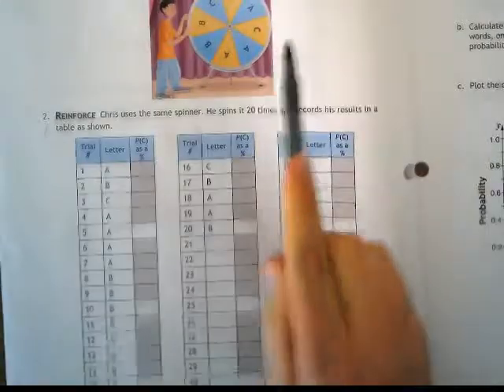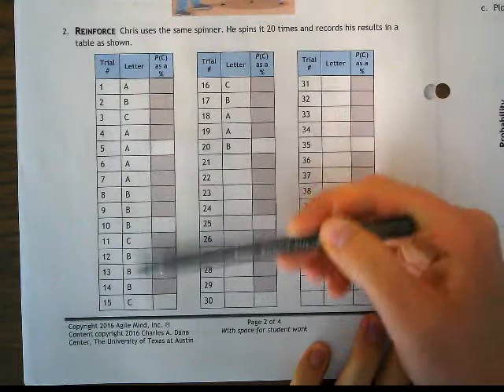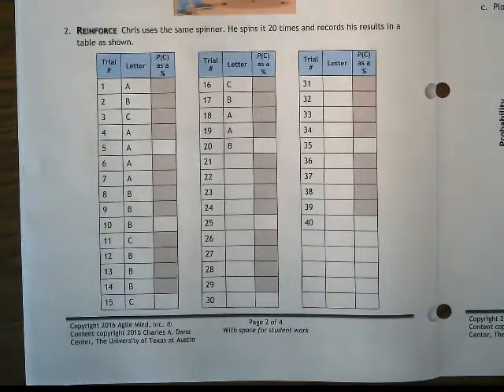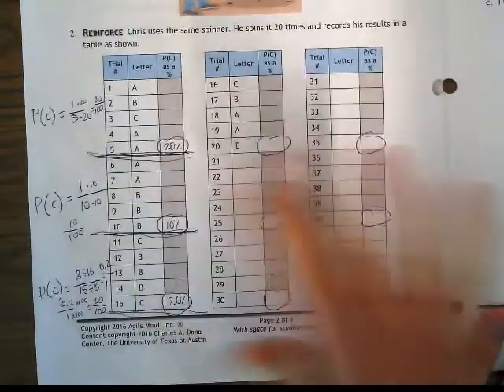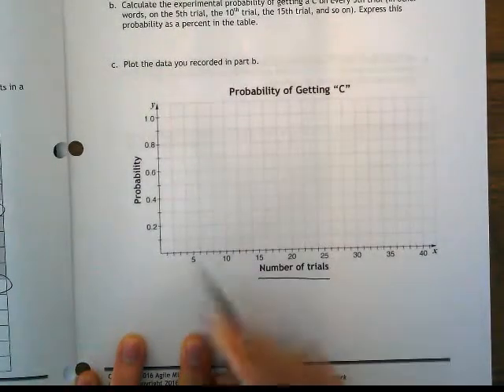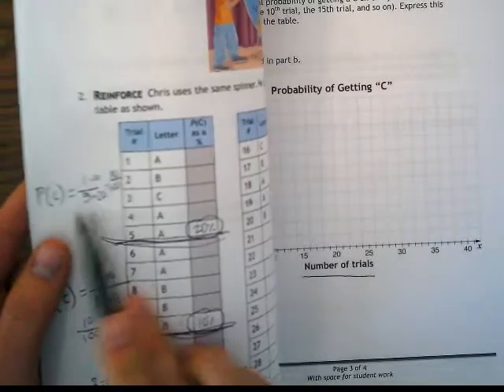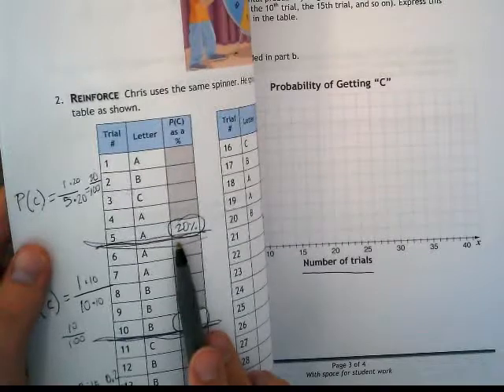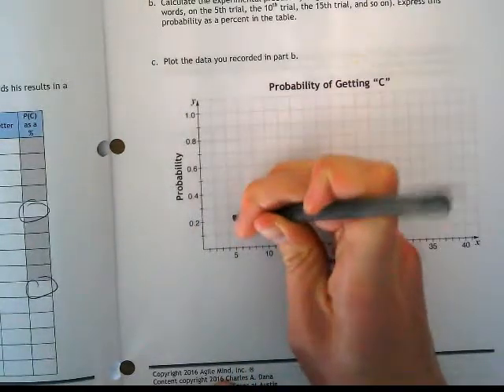Probability Block 3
Finding Experimental Probability as a Percent for varying numbers of trials.